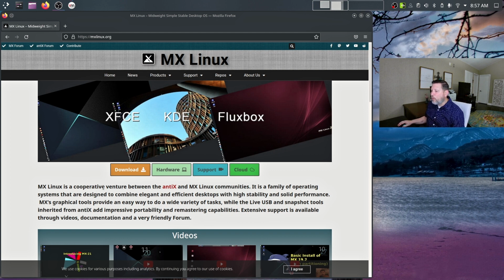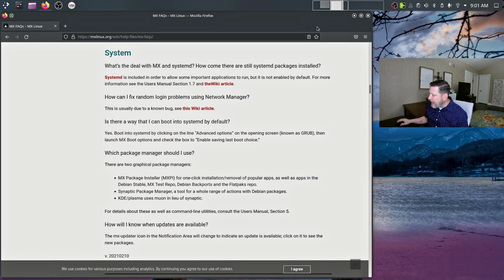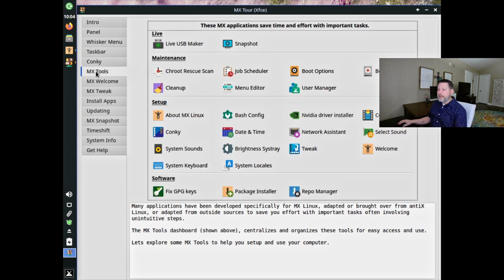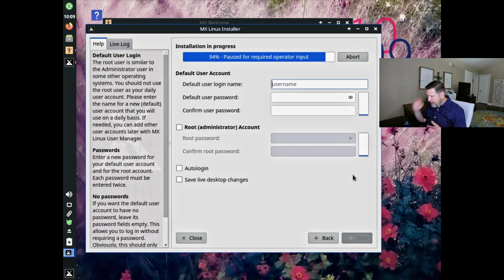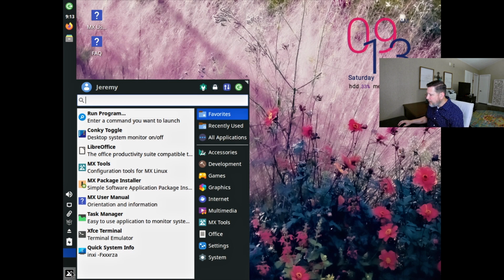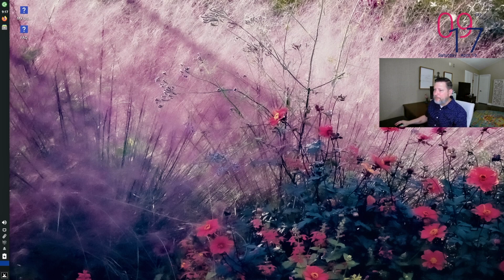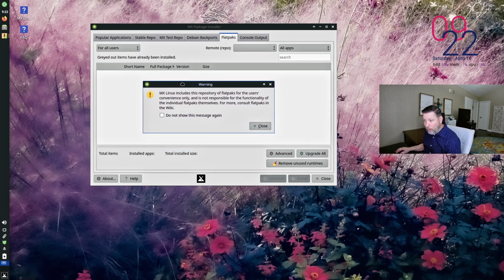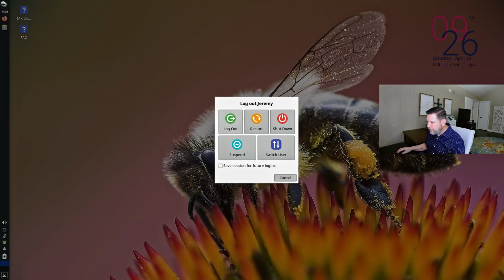Check out MX Linux!!! A Review And Walk-thru!!!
Today we check out MX Linux.  It's a wonderful distro based on Debian, their own repos, and flatpaks.  Customized Xfce desktop environment.  I am using my Dell G15 Laptop, Endeavour OS, and VirtManager for the virtual machine install.